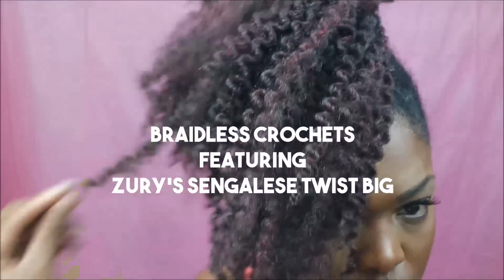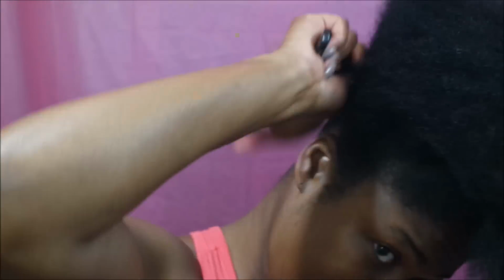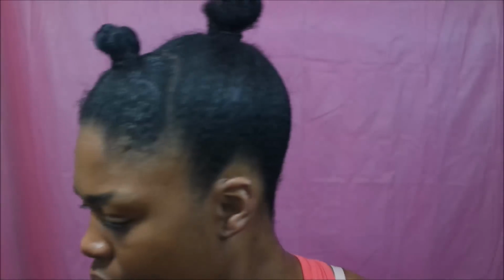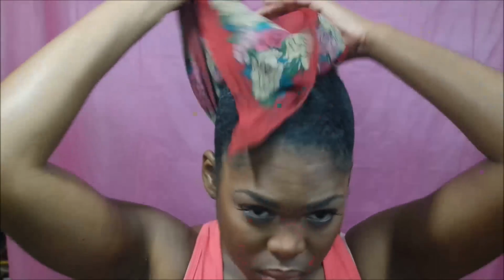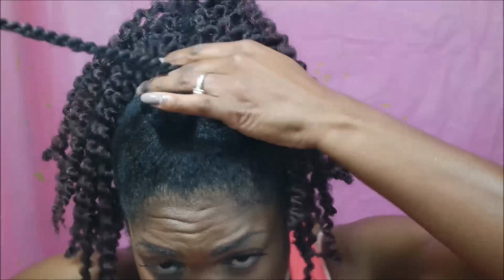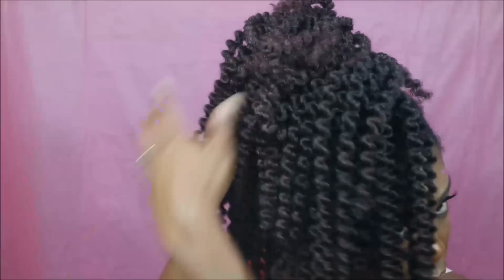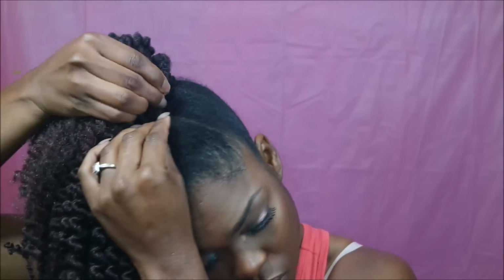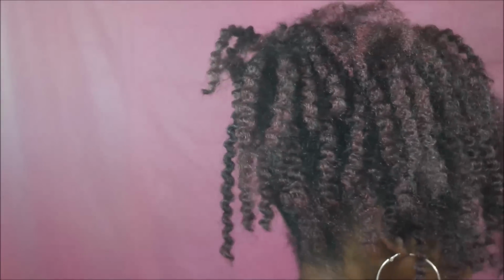Braidless Crochet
Hey Kinky Girls, do you have issues braiding or just can't braid?...Well this tutorial is perfect for you.  I show you how to install crochets hair without the braids.  It's quick and easy...a child could do it! I hope you enjoy

PRODUCTS:
1. 21/2 packs of Zury Senegalese Twist Big 12" (SOM 1B/99J)
2. EcoStyler Gel
3. Hicks Edge Control
4.Crochet Needle